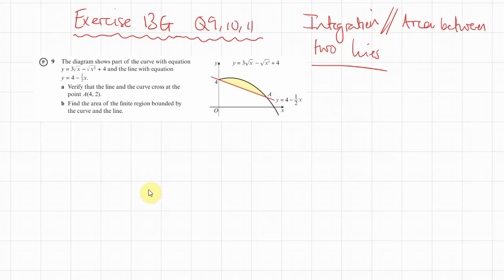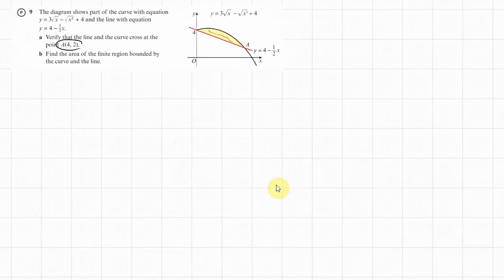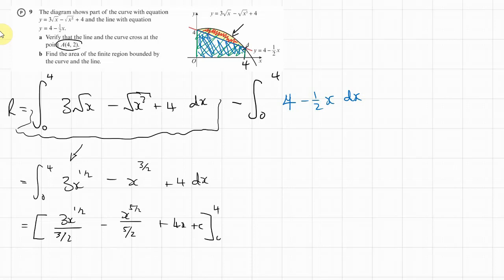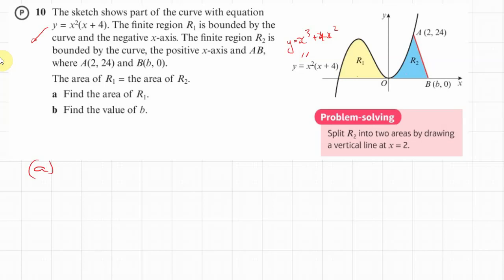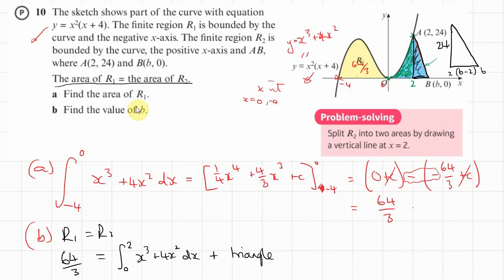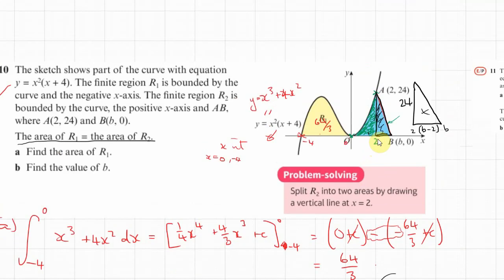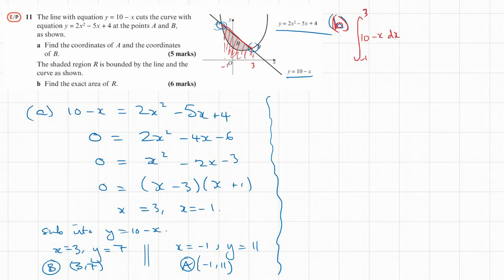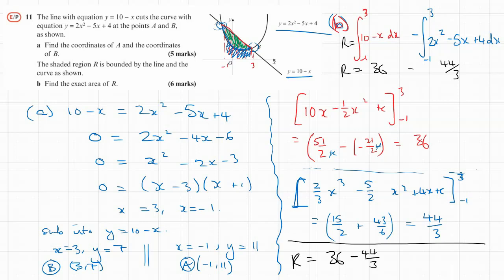Exercise 13G | Year 1 Pure Mathematics Edexcel